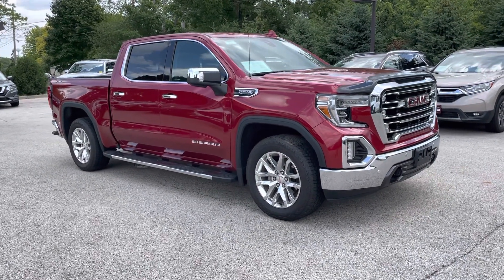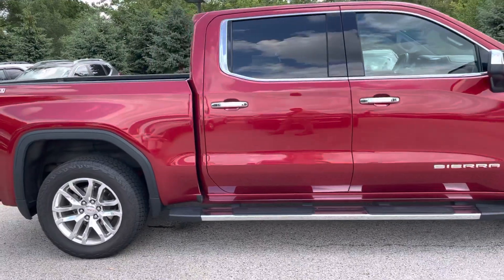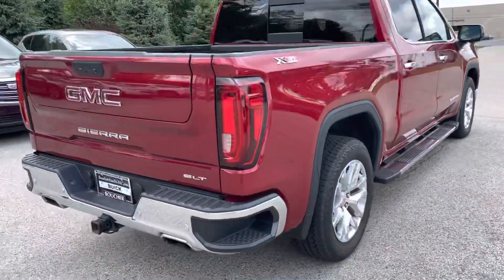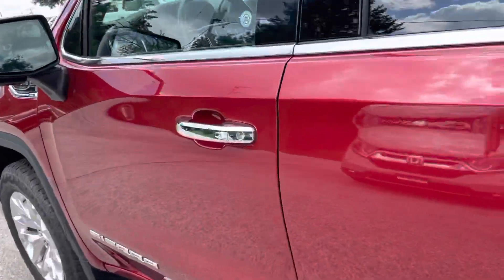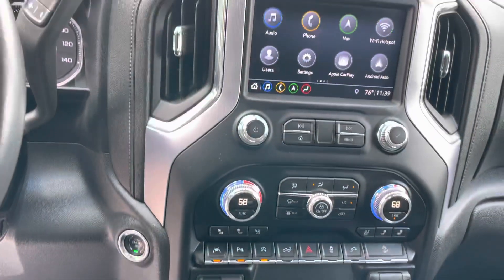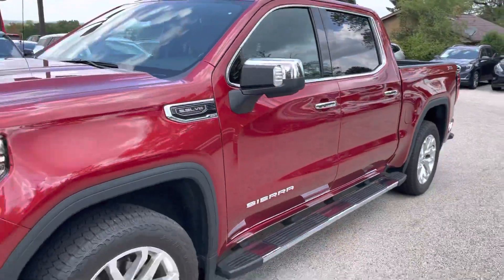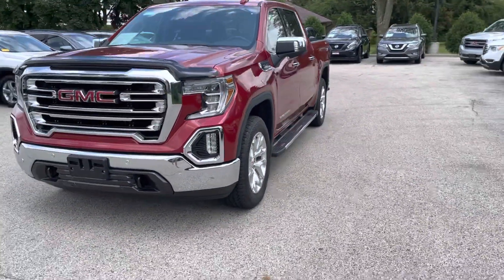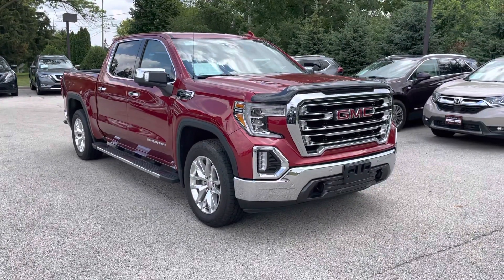Certified Pre-Owned 2019 GMC Sierra 1500 SLT